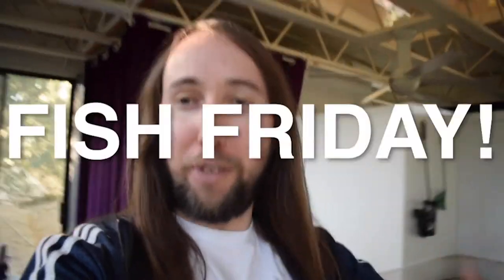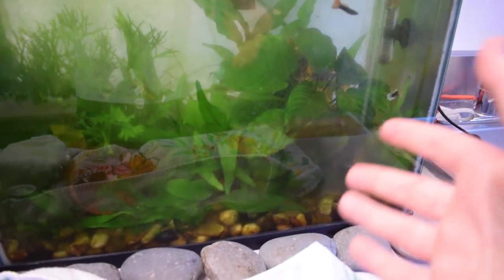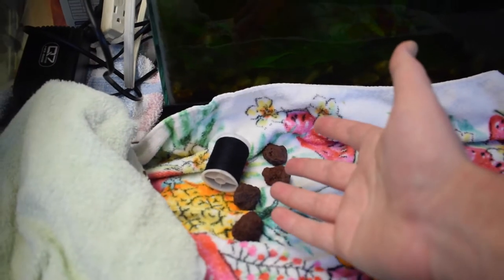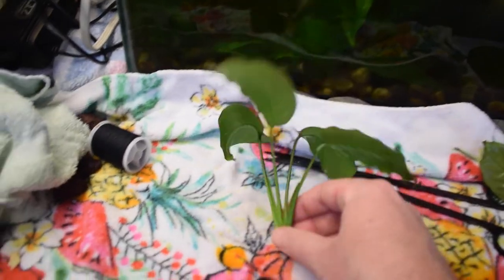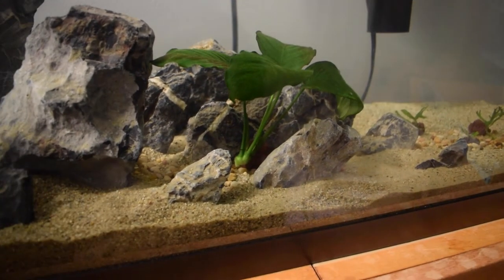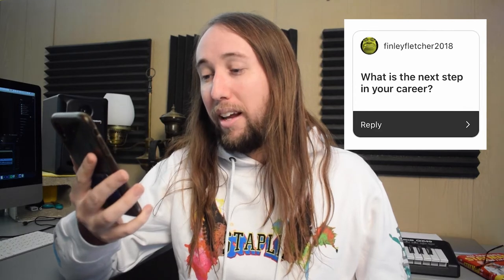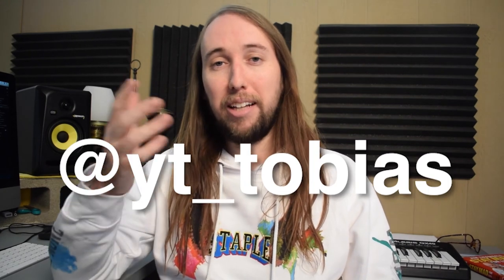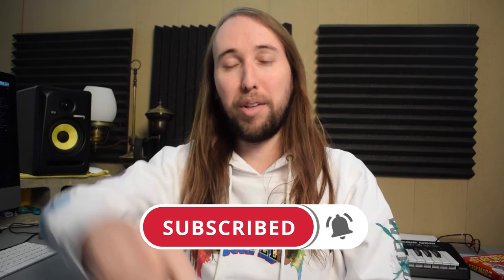How to Propagate Anubias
Hey Aquamigos! So at first I wasn't sure if my anubias that I propagated would grow so I had the video titled as "How NOT to Propagate Anubias", but now that it has been several months, this anubias is thriving, so the way I did it was totally fine. Therefore I changed the title to "How to Propagate Anubias" lol. Sorry for the confusion! I also answer questions from Instagram in this video!

Here is some of the fish gear I use:

Solar Powered Aerator:.
Algae Cleaning Magnet:.
1/2" Vinyl Pond Tubing:.
20-50 Gal Aqua Clear Filter:..
Aquarium Air Pump:.
Aquarium Air Pump:.